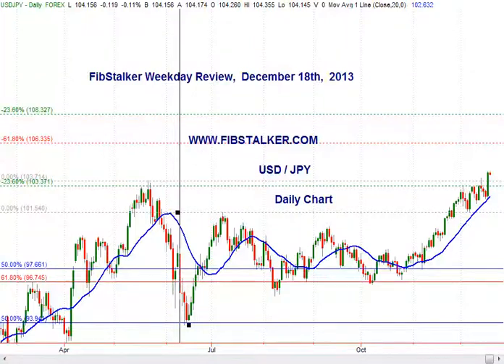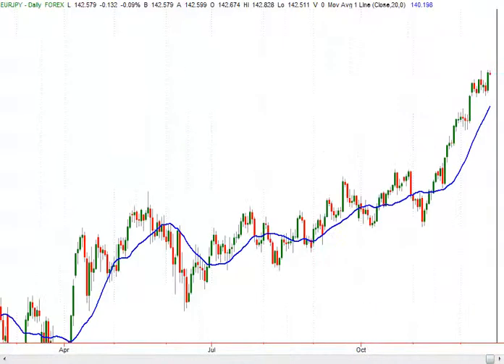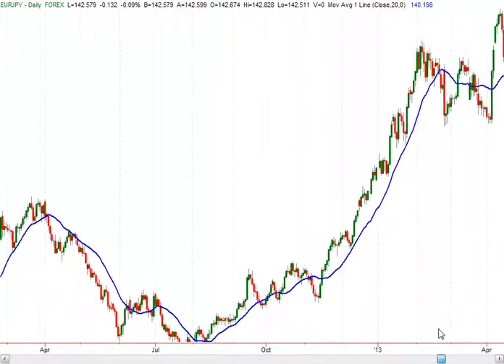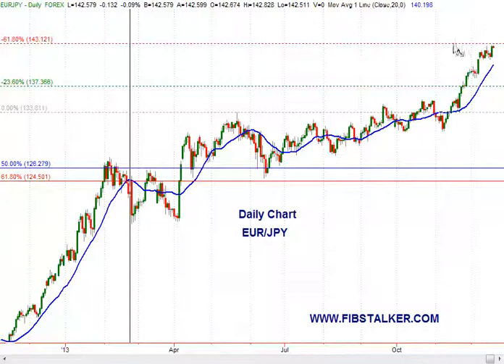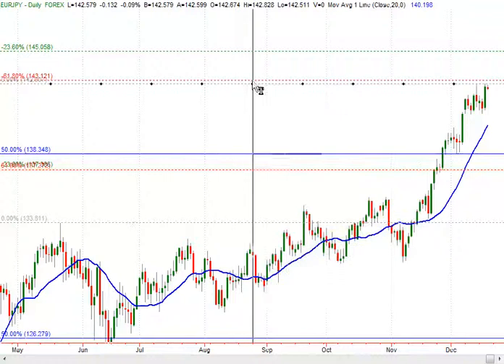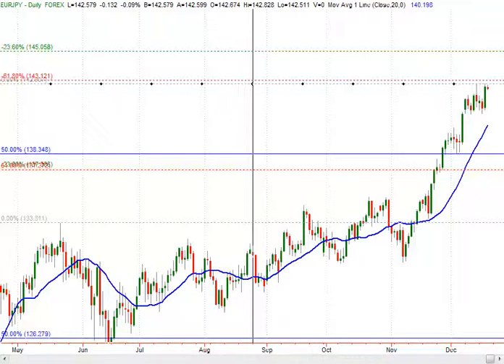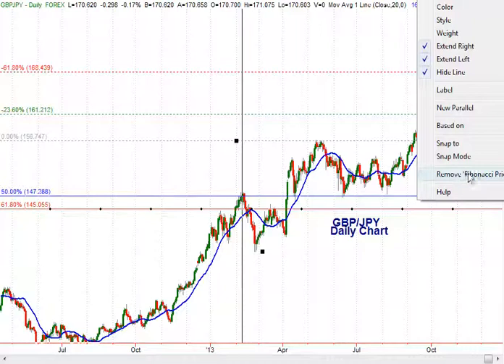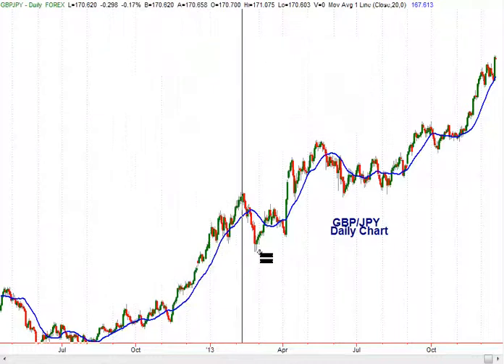USDJPY, EURJPY, GBPJPY Daily Review & Forecast, December 18th 2013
Learn to spot Algorithmic Trading footprints.